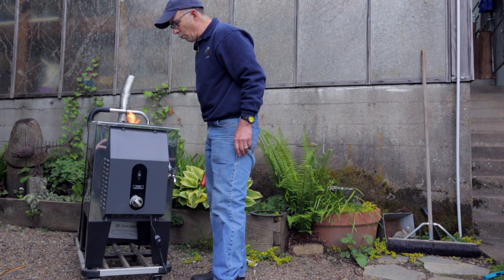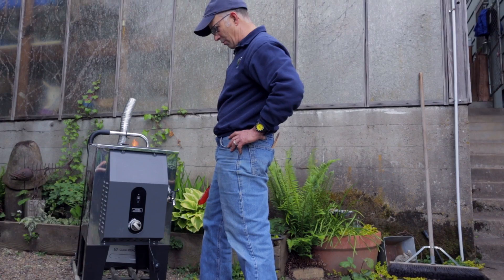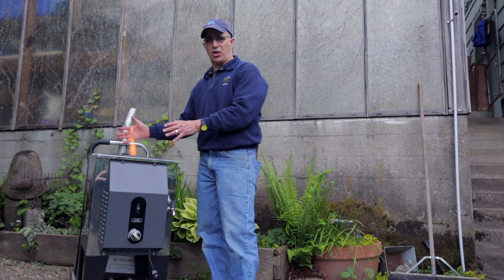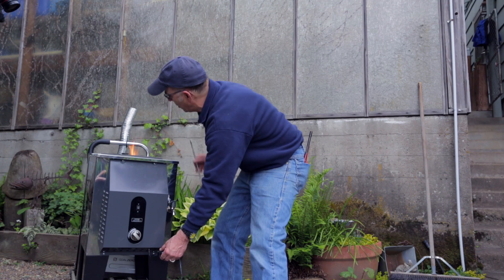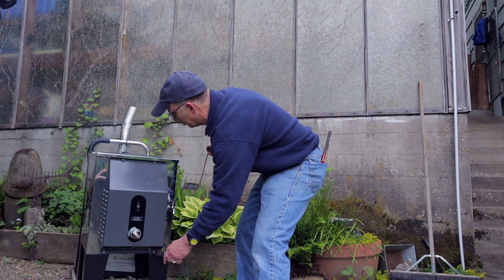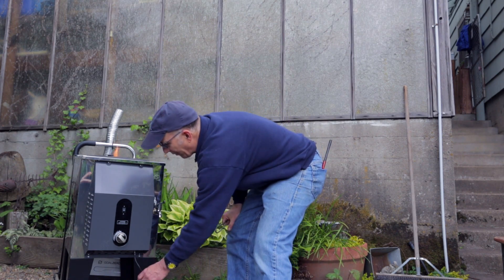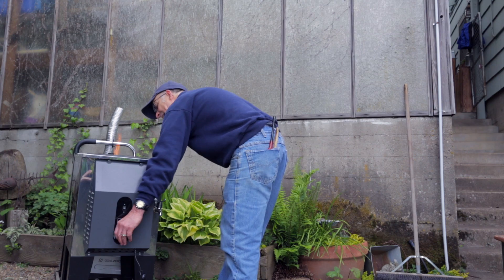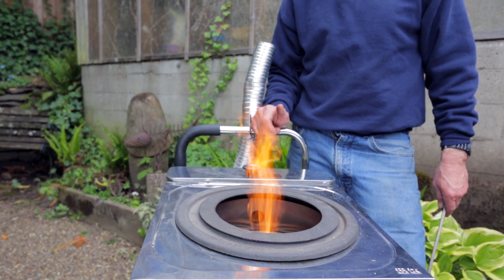SilverFire Water Dragon Operation Intro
SilverFire Water Dragon Operation Intro:  Starting and lighting the fixed chimney Water Dragon TLUD Stove.